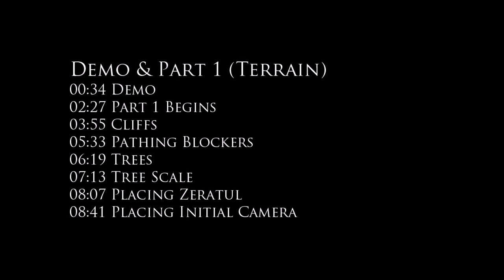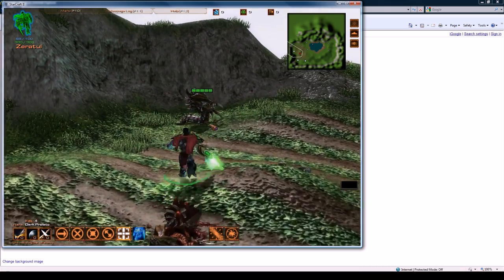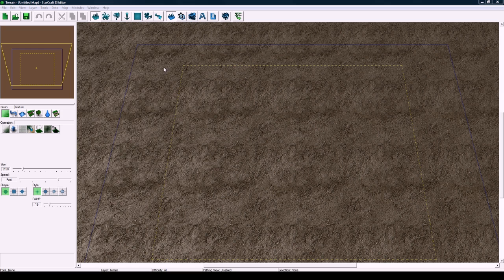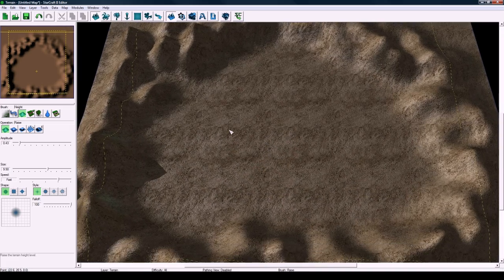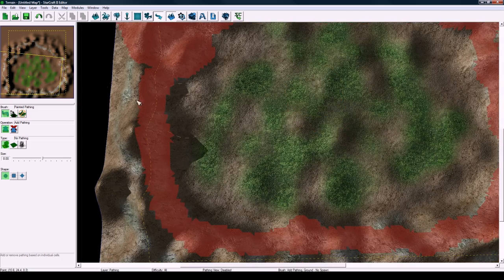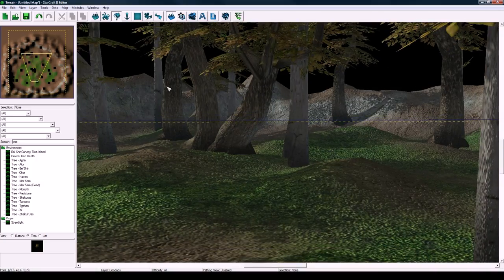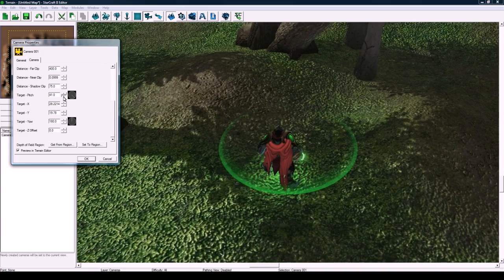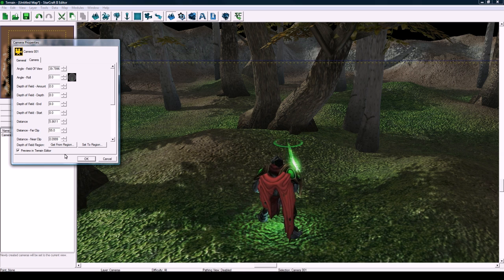3rd Person RPG (1/3) - Demo & Terrain (Starcraft 2 Editor Tutorial)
In this series I show how to design terrain for 3rd person view, set up and auto-rotate the camera, make a moving skybox, and alter the user interface with SC2Layouts.

Demo & Part 1 (Terrain)
00:34 Demo
02:27 Part 1 Begins
03:55 Cliffs
05:33 Pathing Blockers
06:19 Trees
07:13 Tree Scale
08:07 Placing Zeratul
08:41 Placing Initial Camera

Done on patch 1.2 of SC2